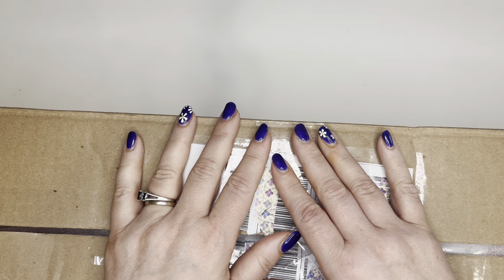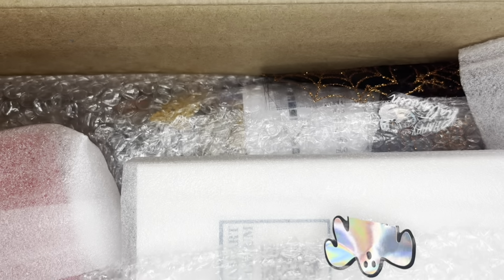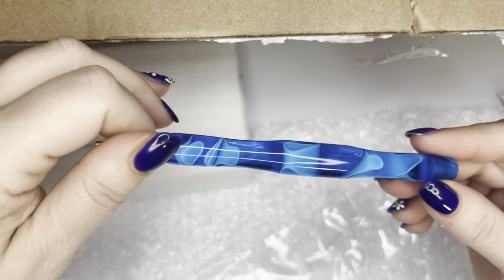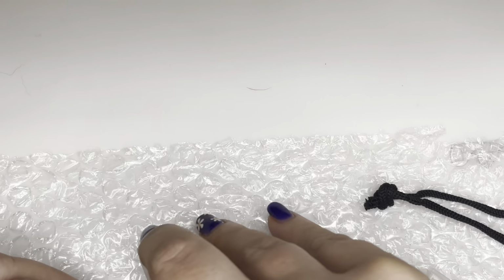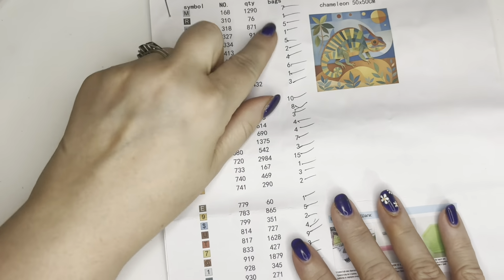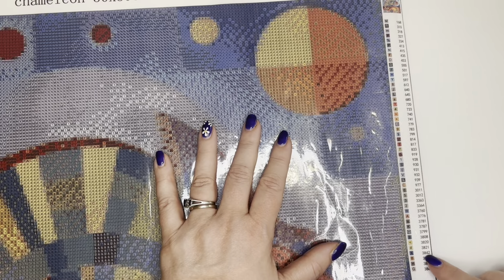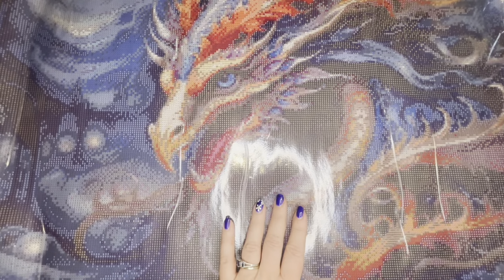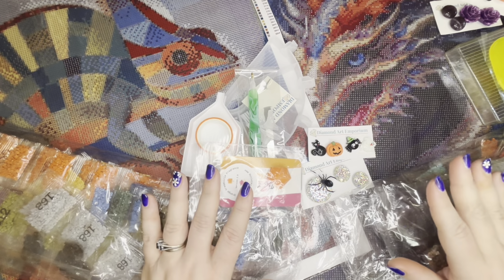NEW TO ME SHOP!!!! UNBOXING DIAMOND ART EMPORIUM!!!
Kit: Honalee
Artist: Xandaclaus

Kit: Chameleon
Artist: Xandaclaus

Art & Soul:
Art and Soul Diamond Painting and Accessories – Art and Soul Diamond Painting and Accessories

JeniRose Designs:
JeniRose Designs

Galloway’s Gallery:
Galloway's Gallery – GallowaysGallery

Good for Stacy Travis, Vicki Peterson & Nikki Correll

The One With The Diamond Art

Bella Art de Nicole

🦋SOCIALS🦋
Diamonds & Dragonflies Facebook Group: